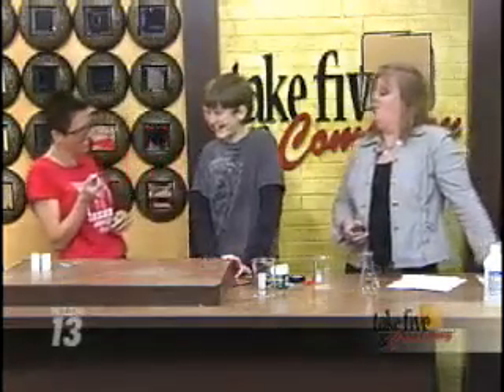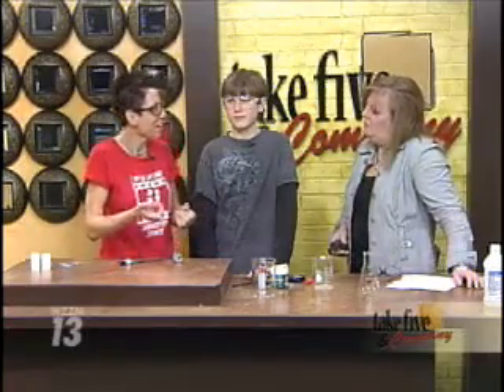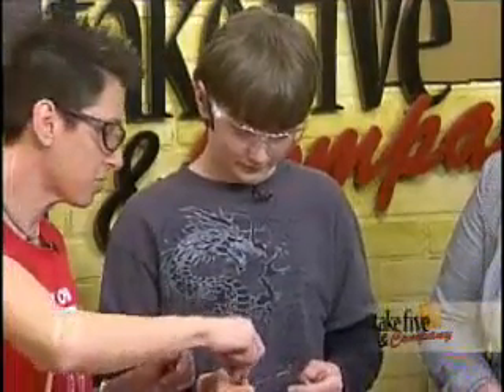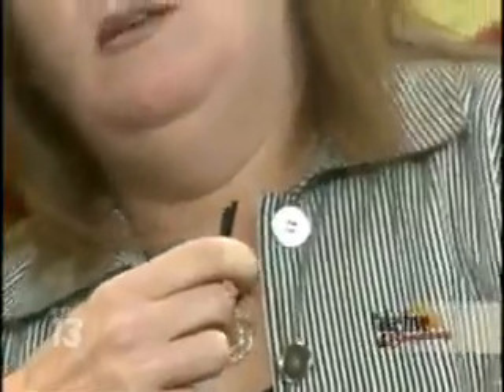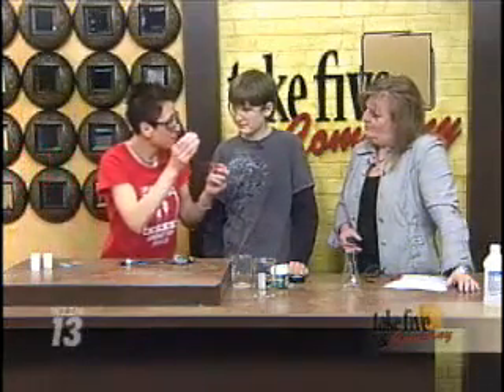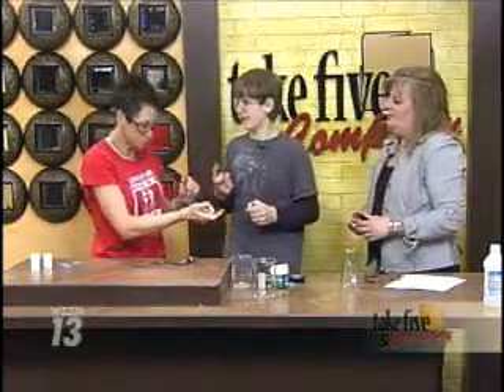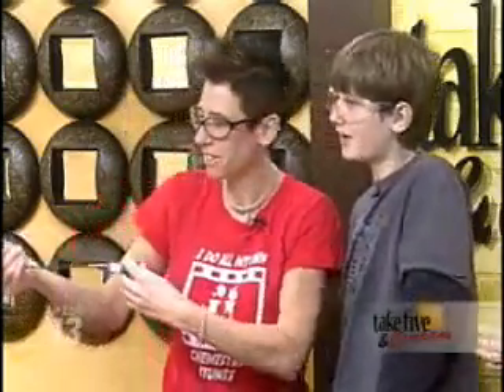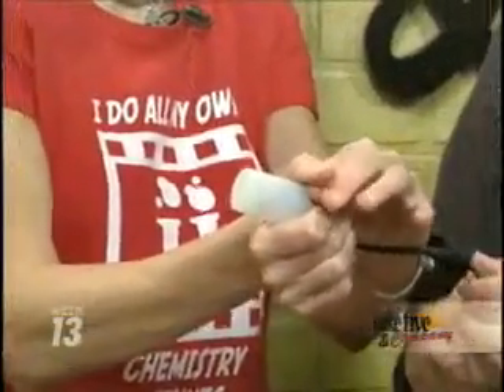Chemical Kim Showing the Flammability of Alcohol!